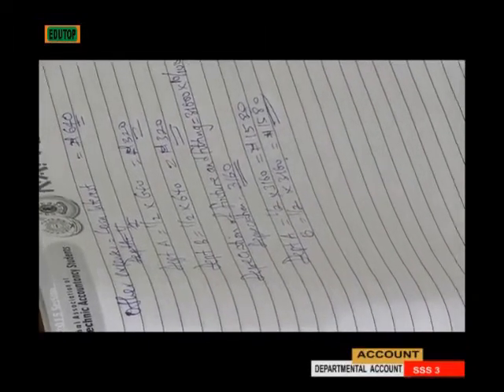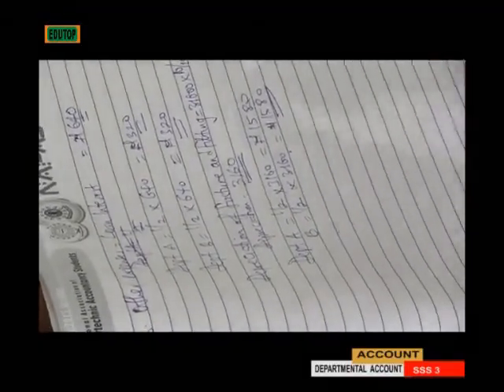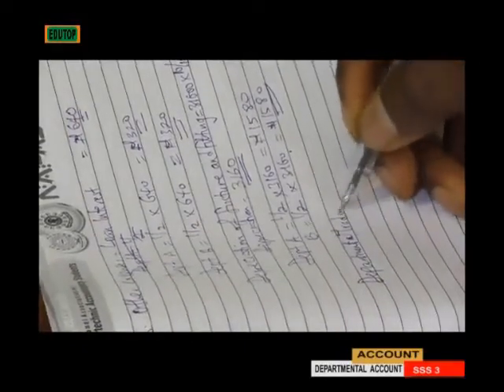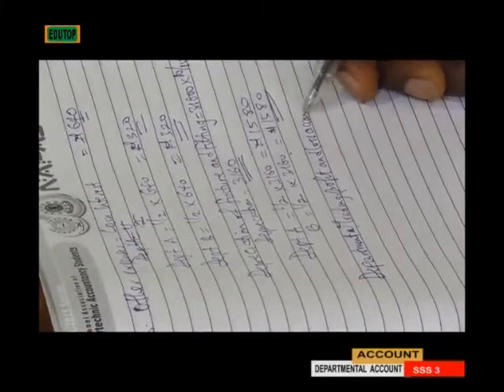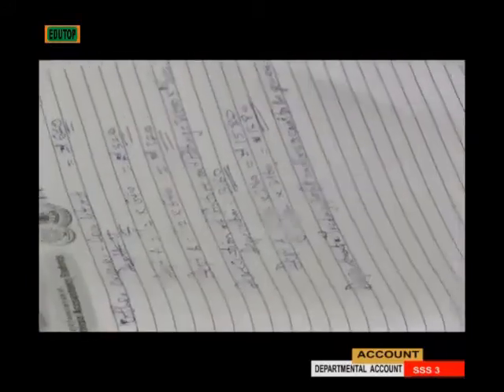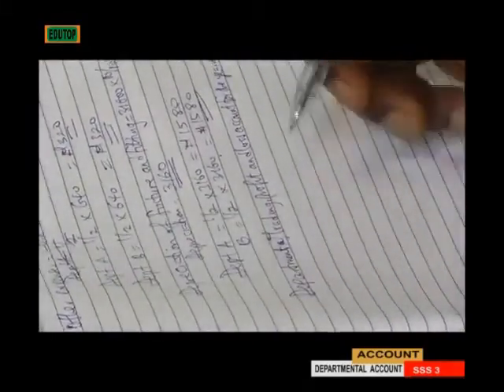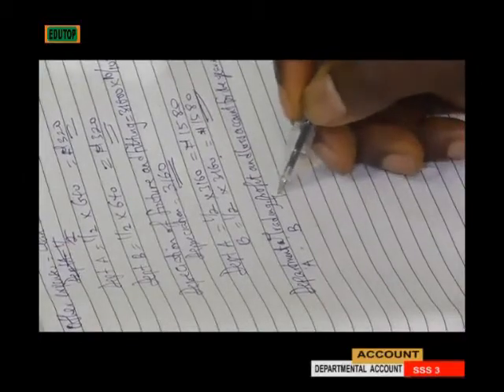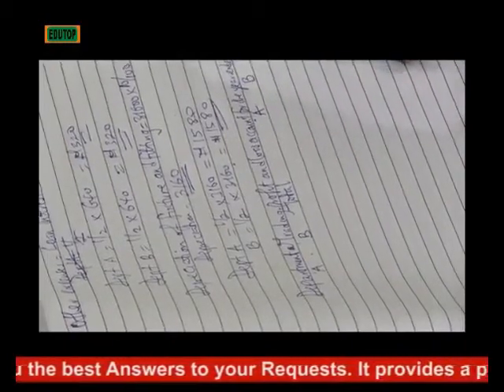(ACCOUNTING FOR SENIOR SECONDARY SCHOOL SS3) Lesson 11